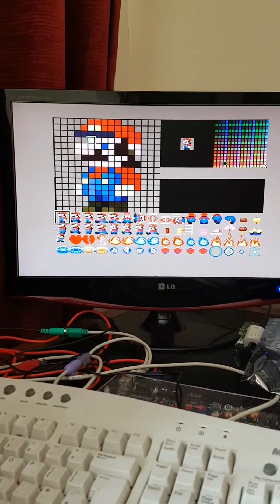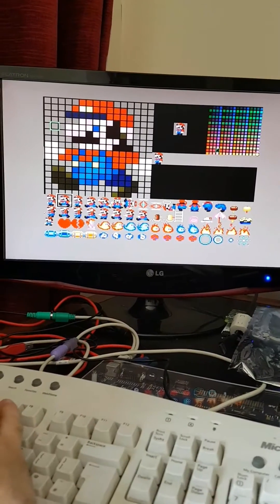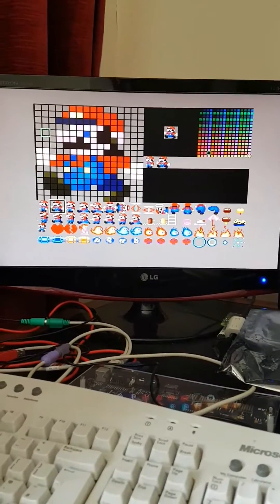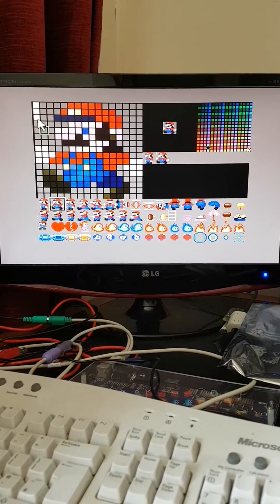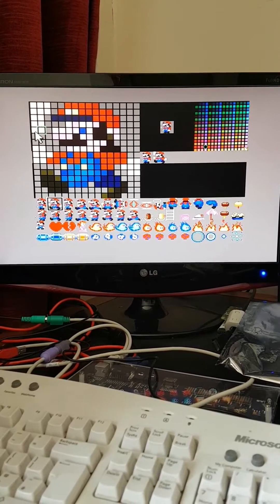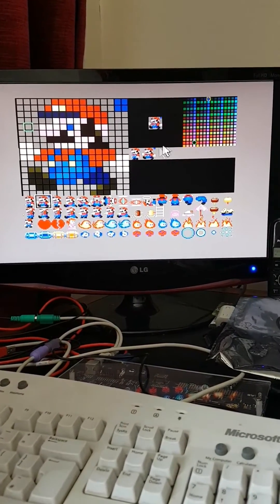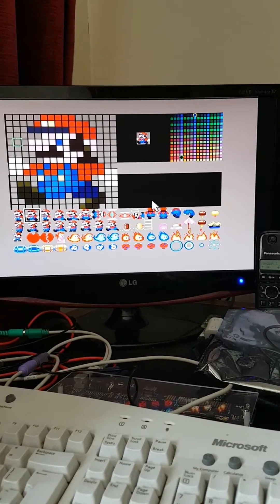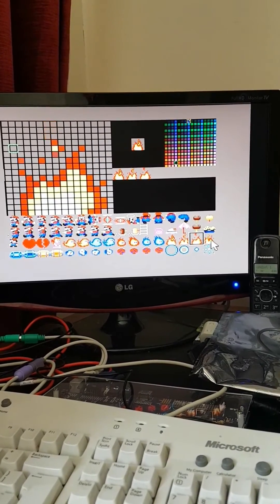ZX Spectrum Next sprite editor.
Now compatible with Kempston Mouse ( or PS/2 plugged into Next )